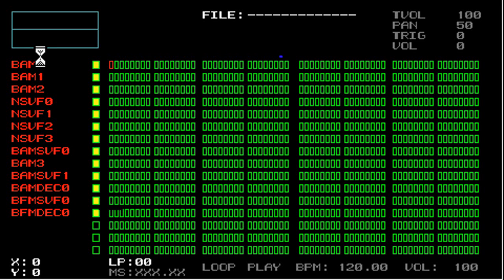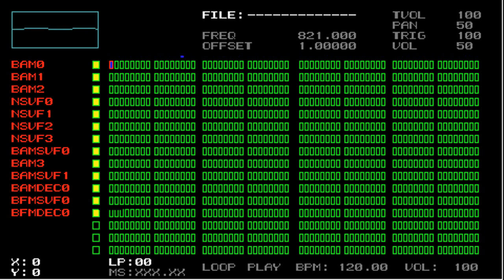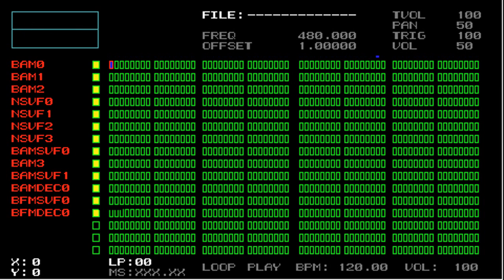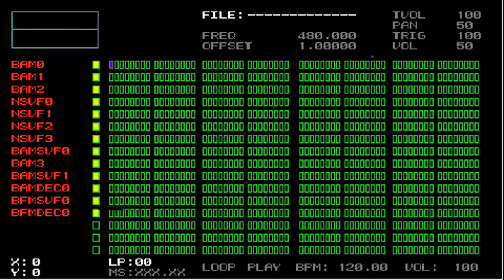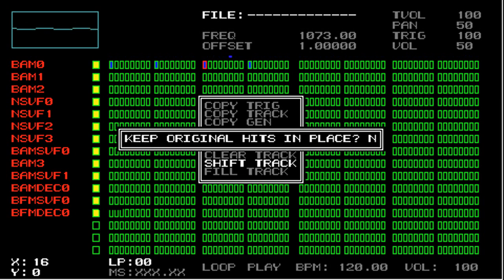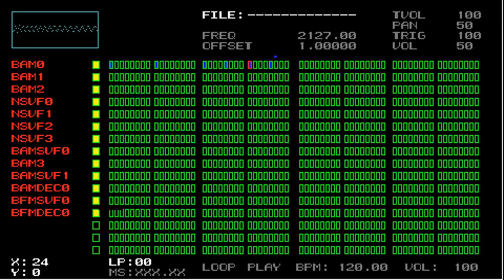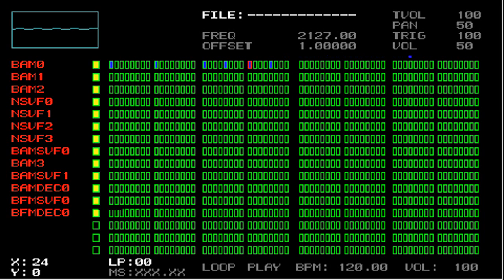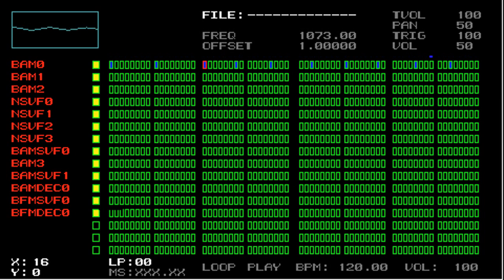PSPSeq 3.01 tutorial part 12 - TRACK part 2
this is part 11 of the PSPSeq tutorials. in here you'll learn more about clearing a track, as well as shifting synthesizer data and filling steps in a track.